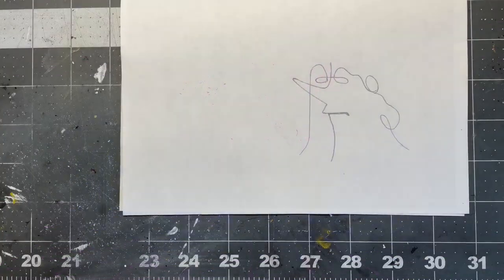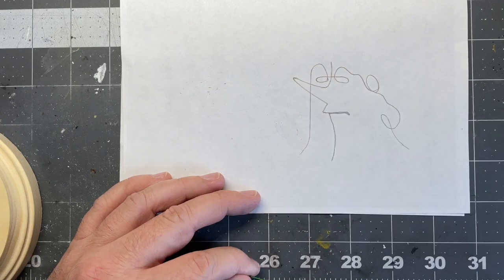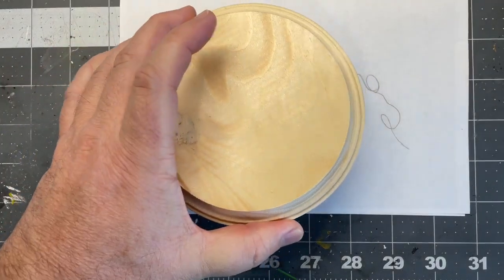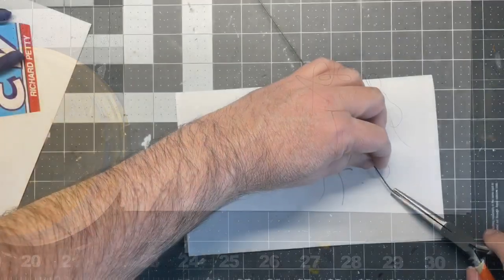Wire Sculpture of Terry from Disney • Pixar's Soul - How to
I made Terry from the new Disney Pixar film Soul. I used flower wire to do a wire sculpture of Terry and made this simple how to video. If you haven't seen Soul yet you should it's great. Terry is what you might say the villain but still likable. : )
Thanks for visiting DR Toys, have a great one!